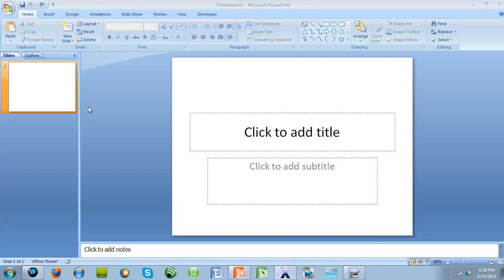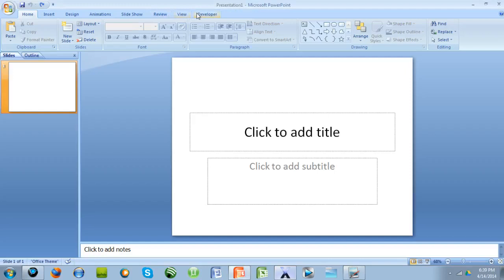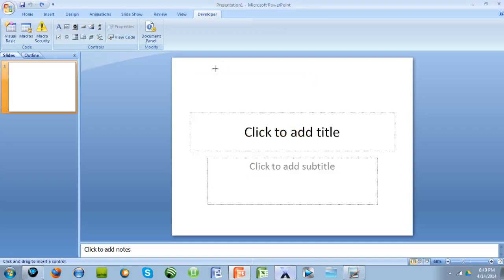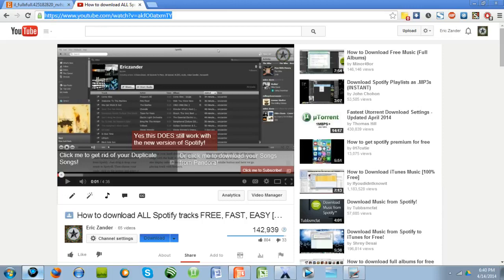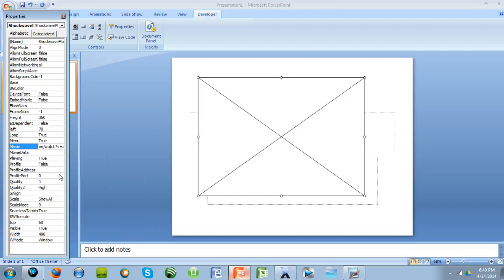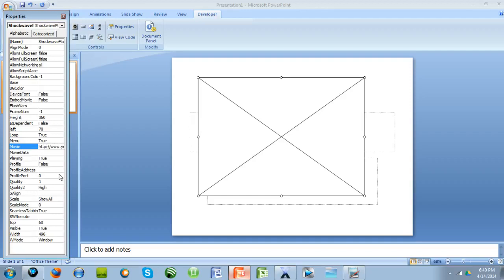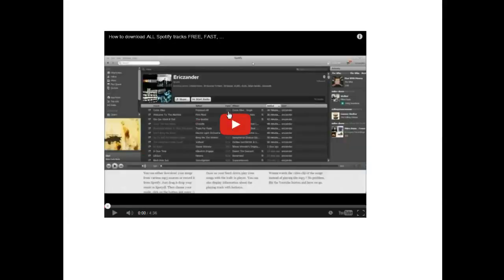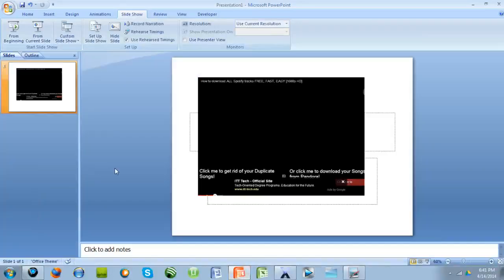Embed Youtube Video into Powerpoint 2007 EASY (Voice Tutorial)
THIS WORKS FOR PP 2013, 2010, AND 2007!